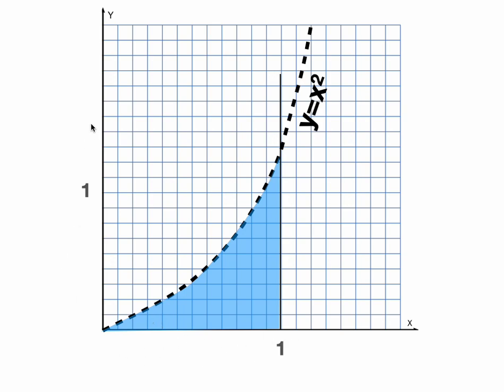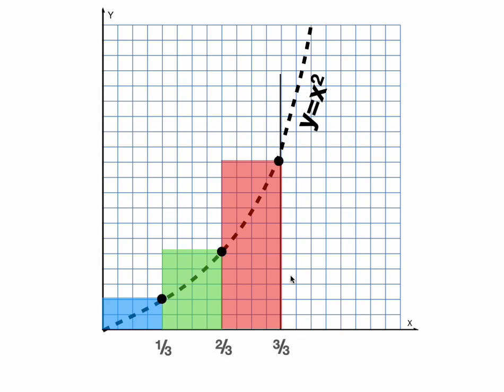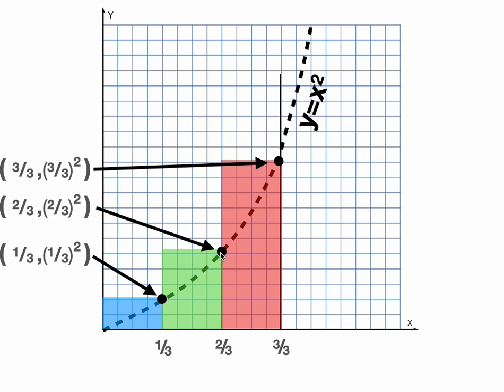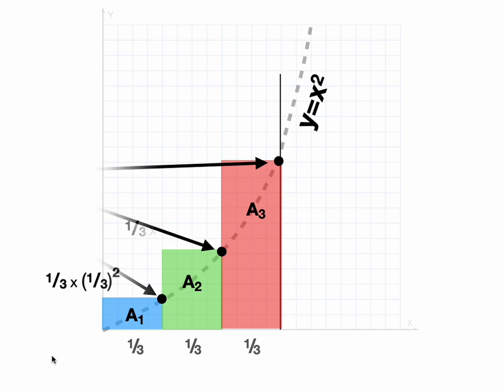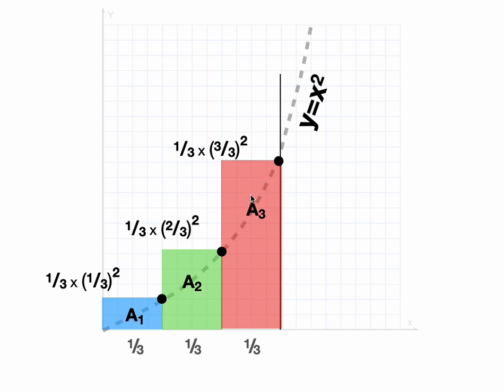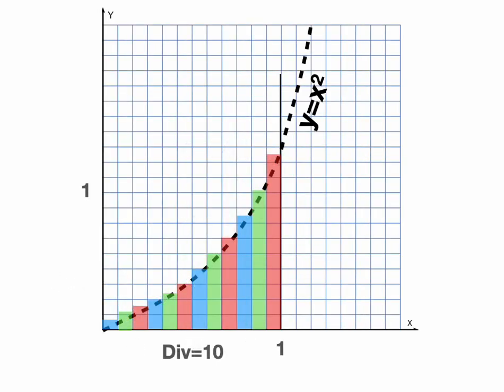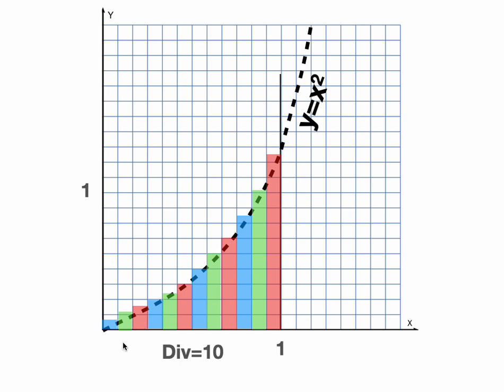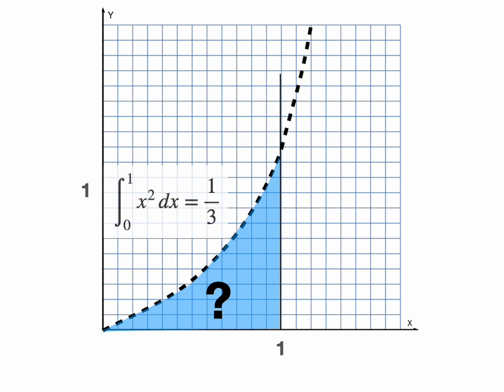Numerical Integration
A quick explanation of how we will approximate the area under a curve in our next coding example